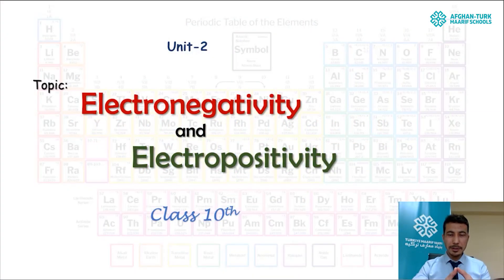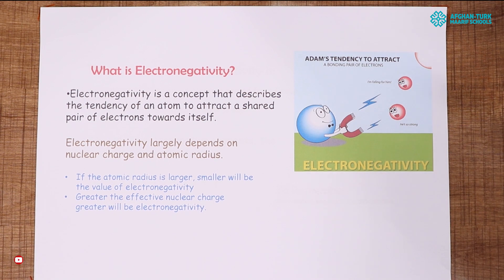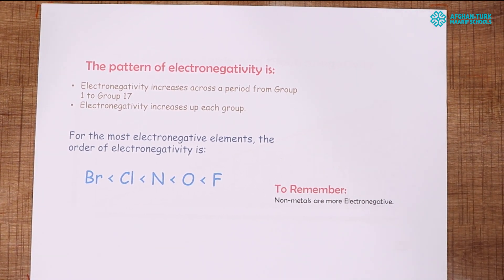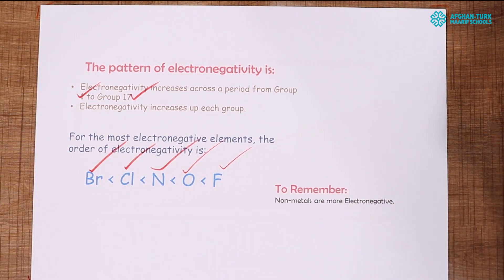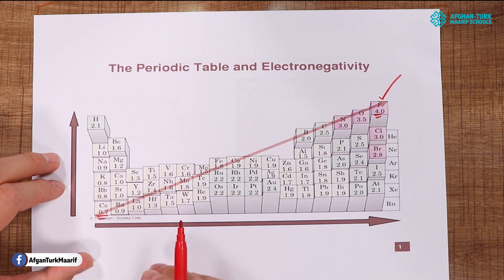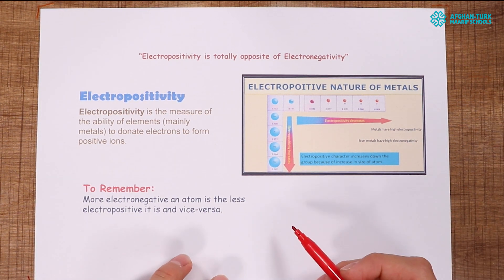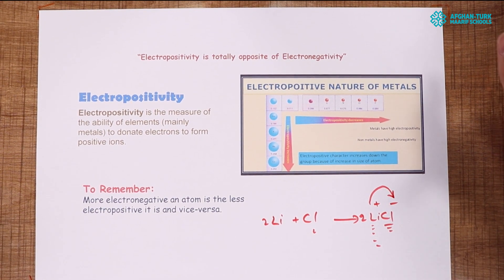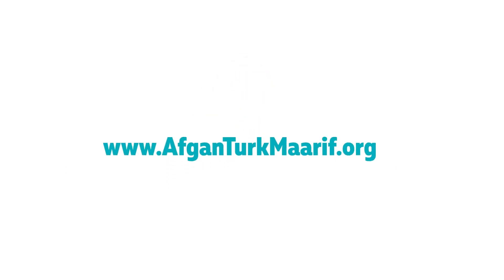Chemistry 10 | Electronegativity and Elctropositivity